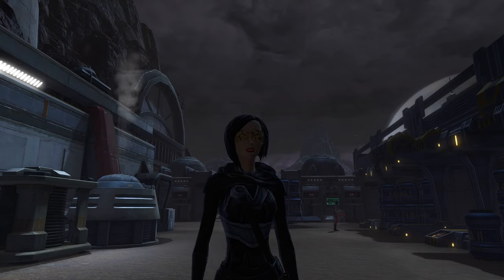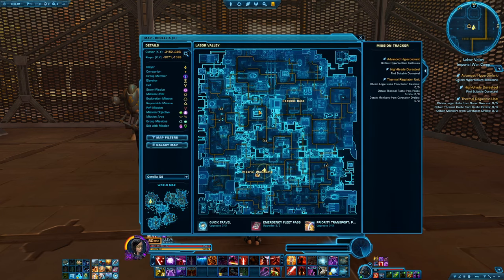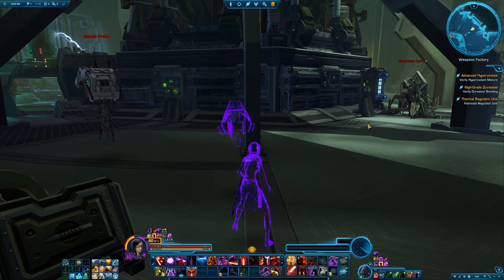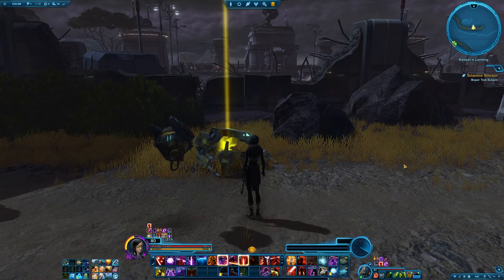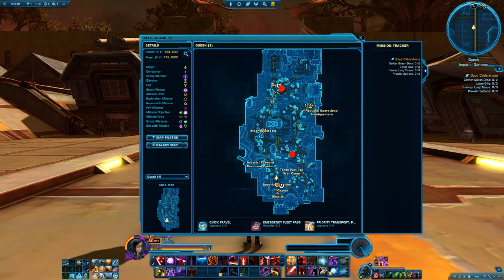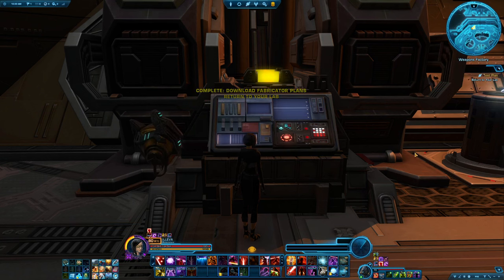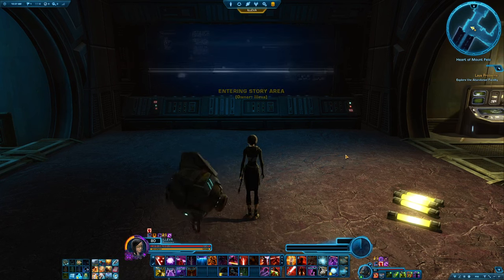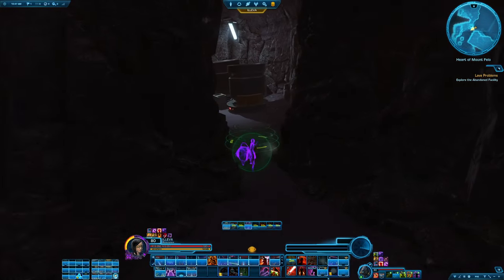SWTOR Kessan's Landing Datacron - SWTOR Datacron Guide 2023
A video guide for the SWTOR Kessan's Landing Datacrons. This is a SWTOR Kessan's Landing Datacron Master achievement guide. A Kessan's Landing datacron locations guide for all quests and datacron locations.

0:00 Intro
00:30 Schematic Aspirations
03:10 Schematic Aspirations: Datasticks
05:31 High-Grade Durasteel, Corellia
08:02 Advanced Hypercoolant, Ilum
12:36 Thermal Regulator Unit, Iokath
17:29 Subjective Selection
22:58 Good Calibrations
29:44 There's Always a Backup
33:23 Test Plan
38:58 Endurance Datacron (Lava Problems)

Outro made by Paul Jackson Creative.